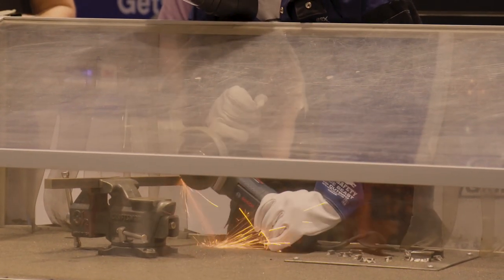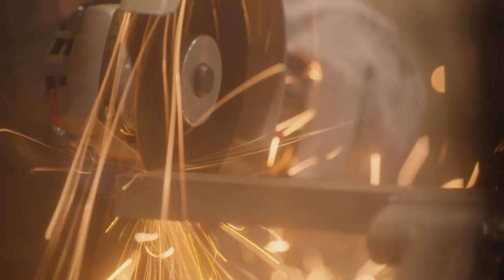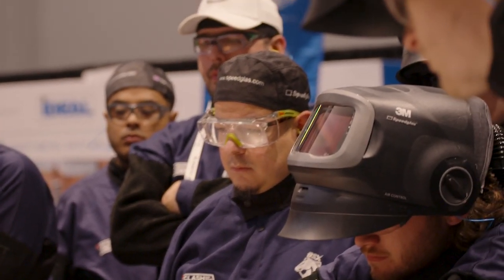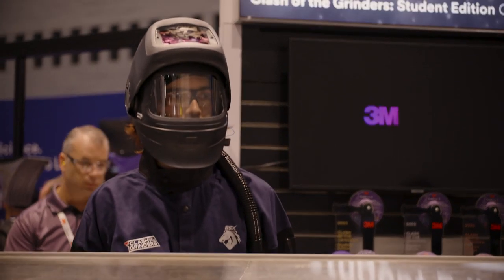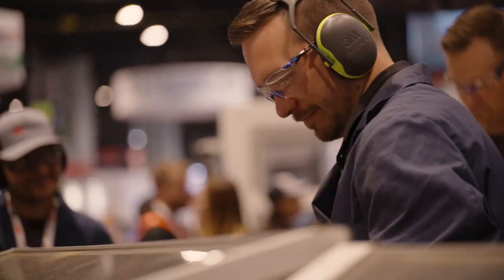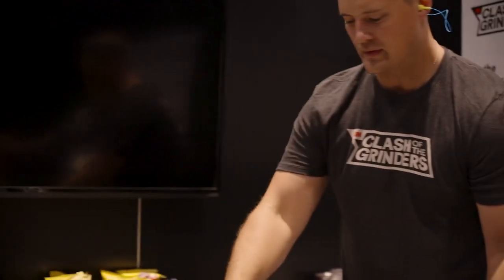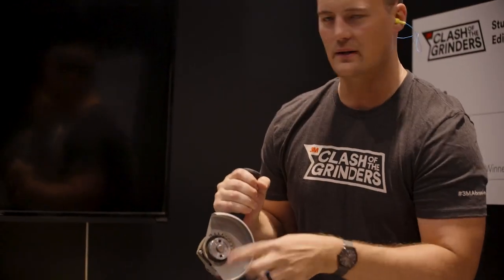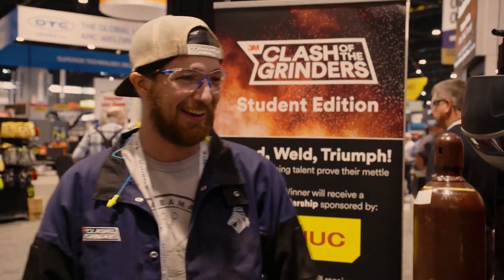Clash of the Grinders | On the Cutting Edge: Wheel vs. Steel | Episode 2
We take the competition to new heights—or rather, new depths. Watch as the competitors wield 3M™ Cubitron™ 3 Cut-off Wheels in a riveting battle against steel, testing both precision and time management. The clock is ticking, and every cut counts! This isn't just about separating metal; it's about distinguishing oneself from the competition.

Who will make the cut and who will buckle under the pressure? The tension is palpable, and the sparks aren't just flying—they're telling a story. You’ll also get a chance to meet our judges for the competition. Dive into this episode and see whose skills are truly on the cutting edge.

To learn more about 3M™ Cubitron™ 3 Performance Abrasives and sign up for insider emails,